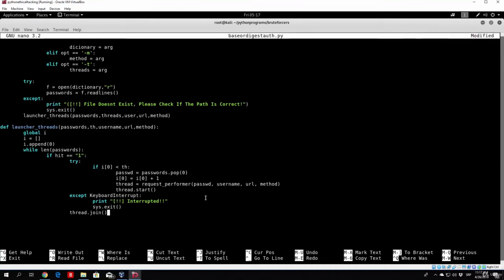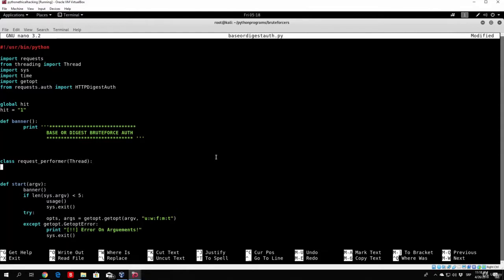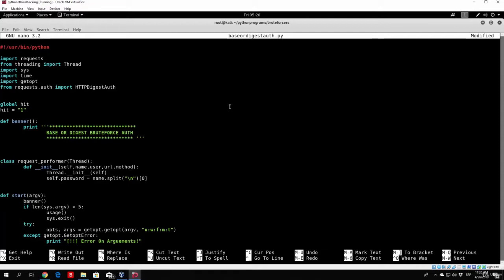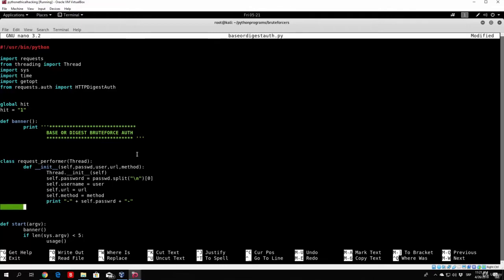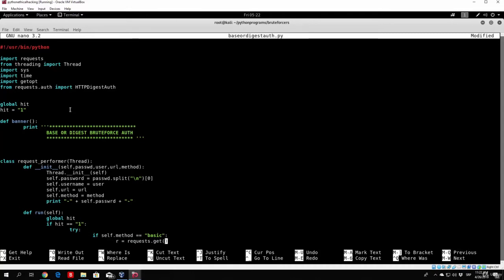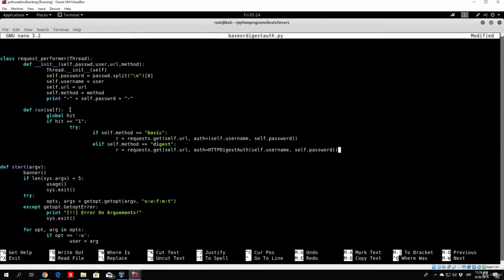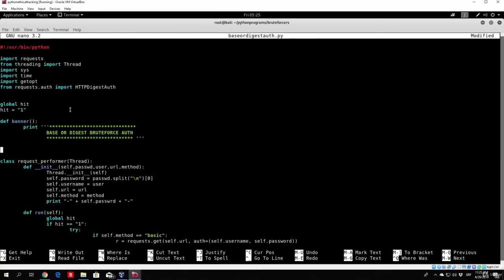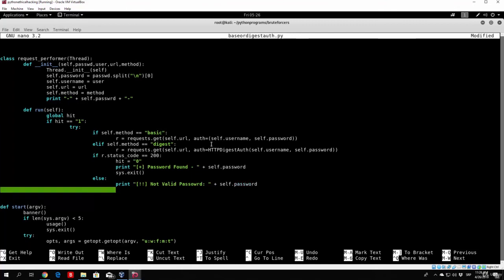12 Coding run function